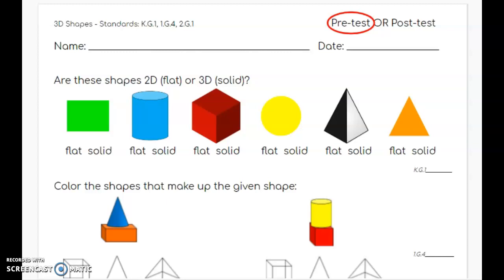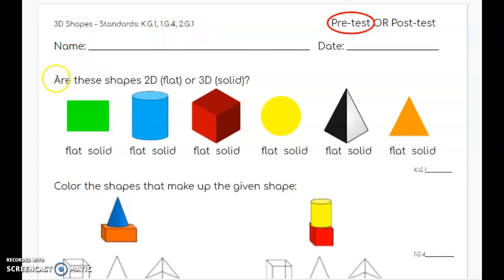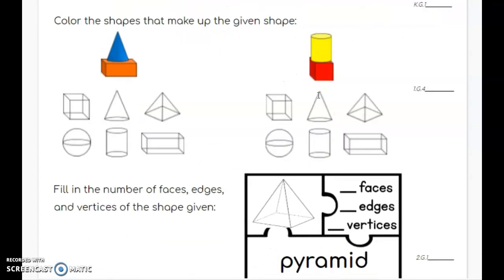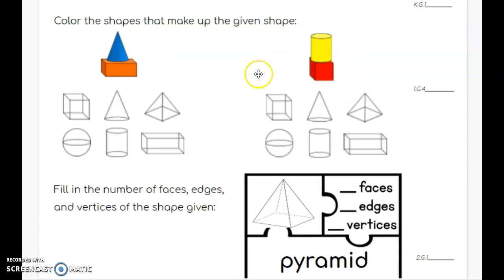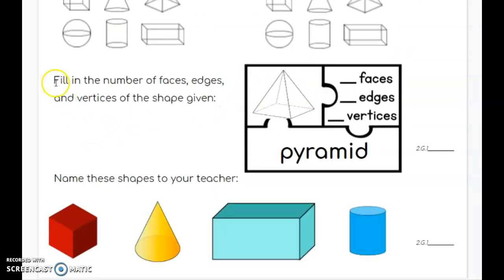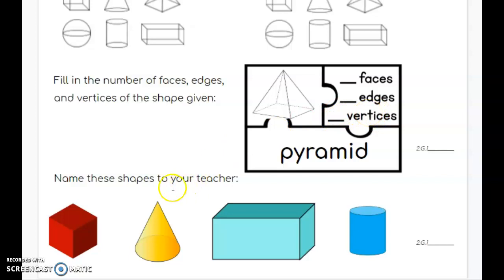3D Shape Test